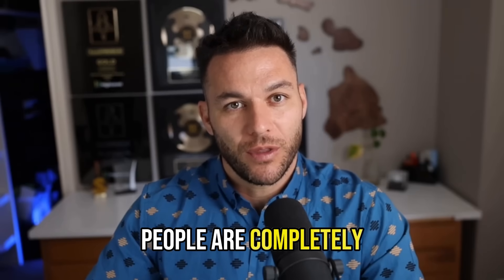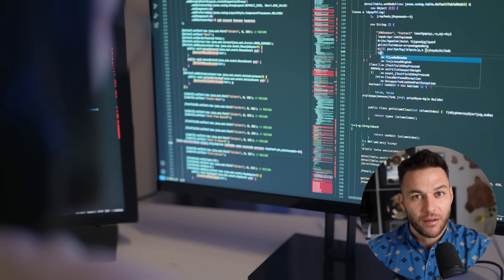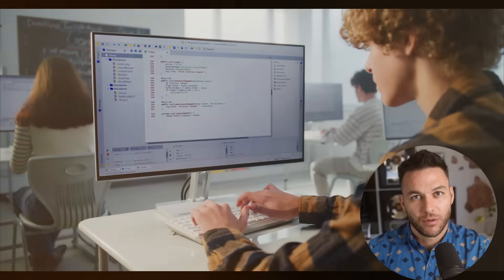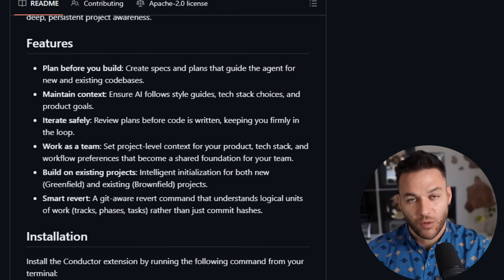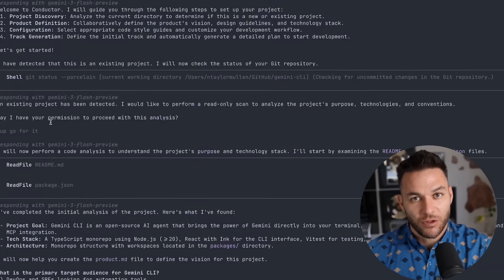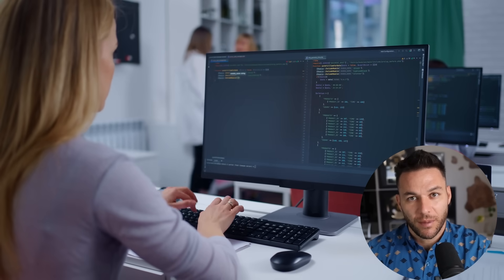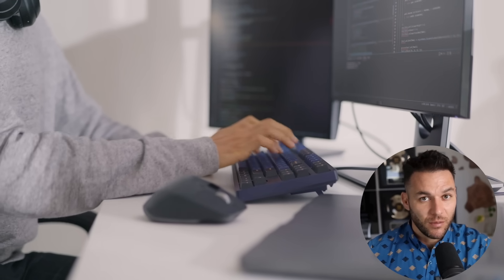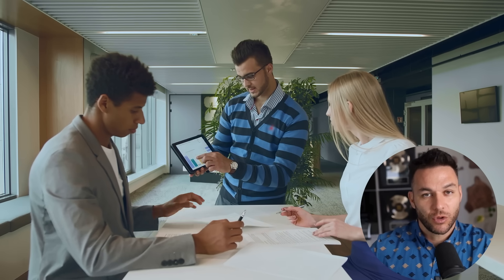Google's NEW AI Agent Gemini Conductor Does What People Pay $200/hr Consultants For (Step-by-Step)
Google just released Gemini Conductor and almost nobody knows about it yet. This isn't another AI chatbot that gives you broken code. It's a full planning system that actually builds real software for you, remembers your entire project setup, and creates code that looks like a senior developer wrote it. While everyone's busy with ChatGPT and Claude, this tool is quietly changing the game for anyone who wants to charge serious money building custom dashboards, booking systems, and web apps for local businesses.

The opportunity is right now while it's still new and the competition is low. In this video, I'm breaking down exactly what Gemini Conductor is, why it's different from every other AI coding tool, and the exact business model you can use to land five to ten thousand dollar clients without being a traditional developer.